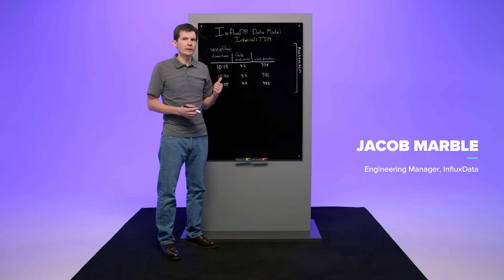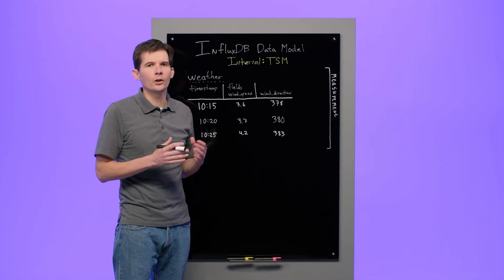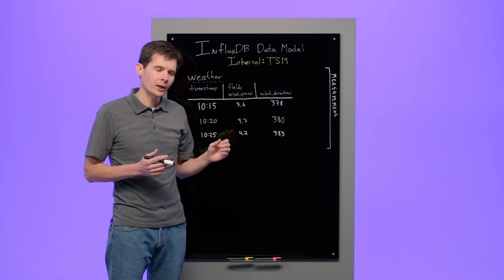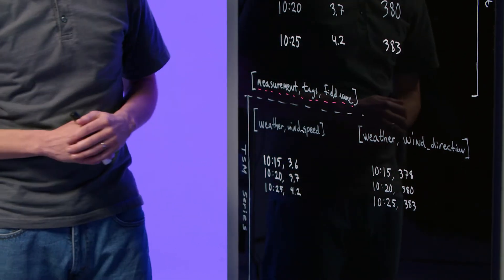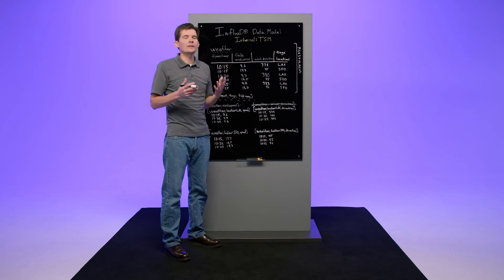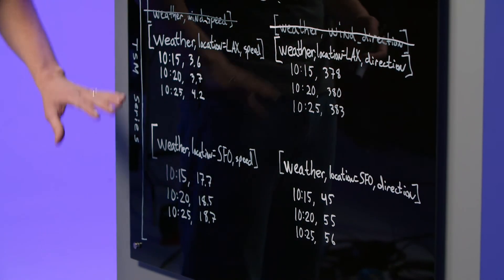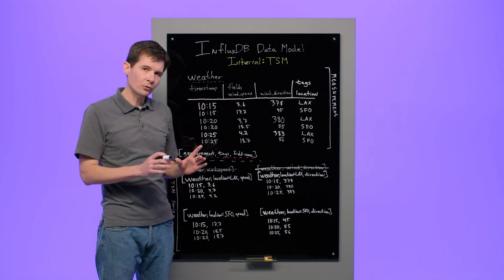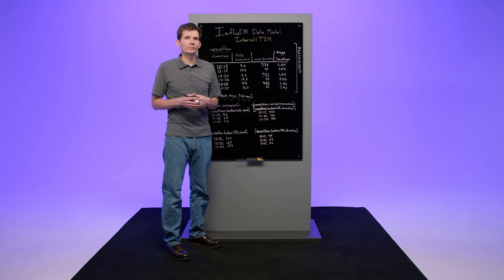Intro to InfluxDB's TSM Engine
Understanding the way in which InfluxDB's Time Structure Mergetree (TSM) engine stores data on disk can help you design better solutions using your time series data. Here, Jacob Marble goes over what the TSM engine is and he walks through an example that shows what data points look like when stored on disk in this format.